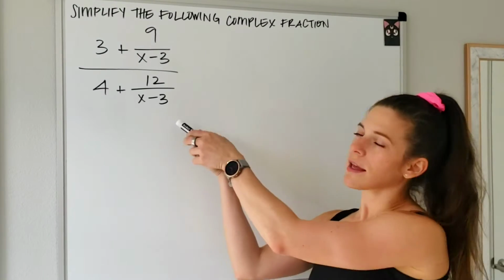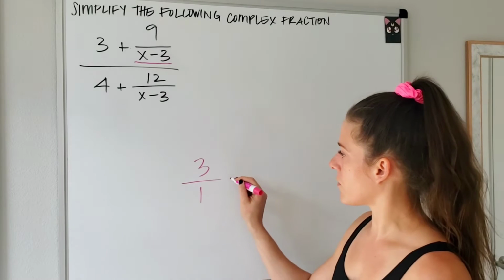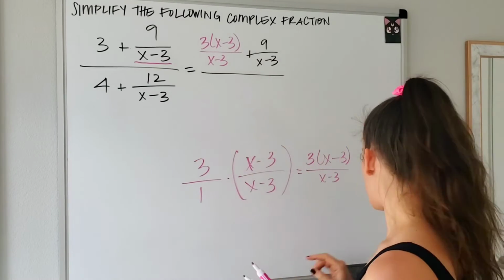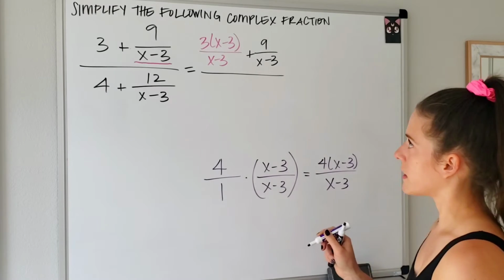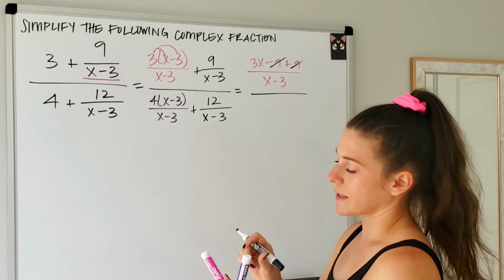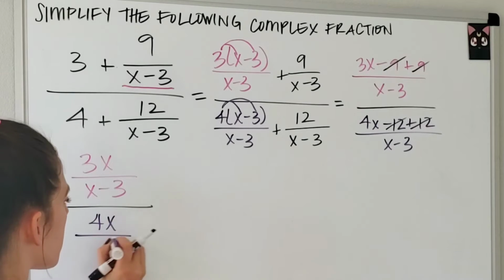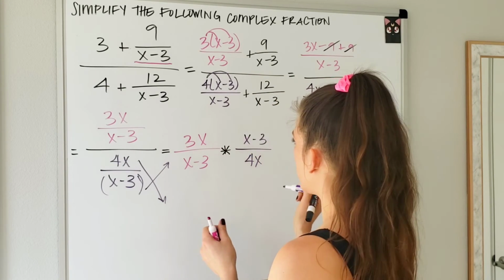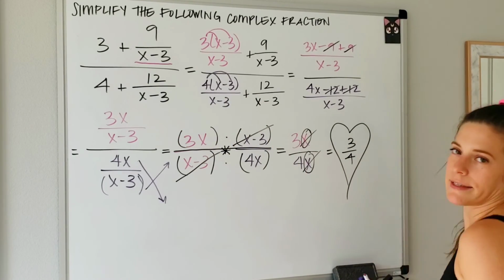How to Simplify the Complex Fraction [ 3 + { 9 / (x-3) } ] / [ 4 + { 12 / (x-3) } ]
In this math tutorial, I explain how we can simplify the complex fraction [ 3 + { 9 / (x-3) } ] / [ 4 + { 12 / (x-3) } ].

There are many math skills and concepts in this video: fractions in general, least common denominators, distribution, and dividing fractions by multiplying reciprocals.

Do you have any questions about how to simplify this complex fraction? Is there a different math topic you could use help with? Was there anything particularly helpful in this video that you’d like to see in future videos? Leave a comment to let me know! Your questions help me help you.